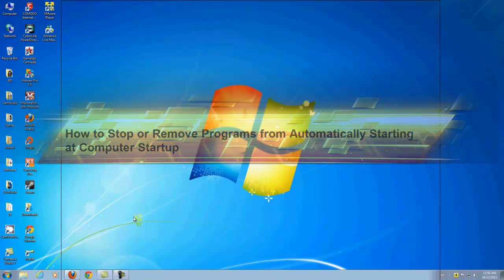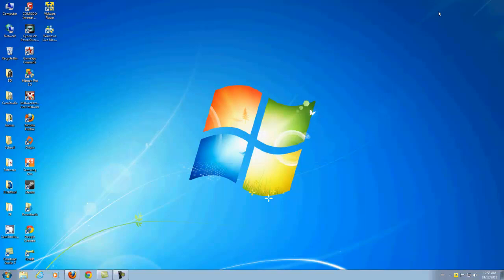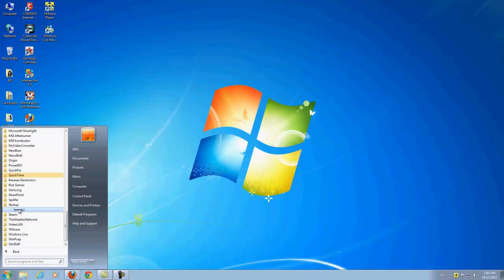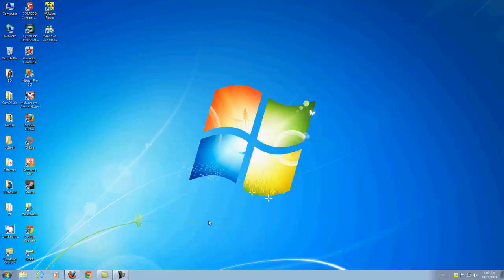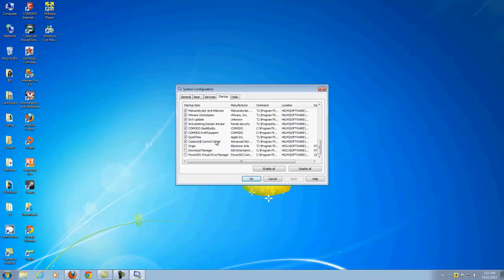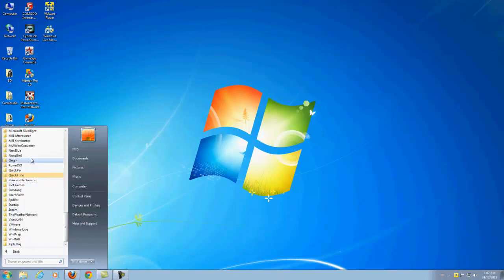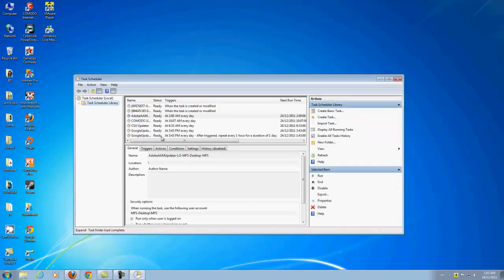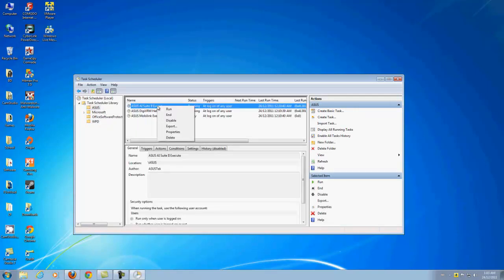HOW-TO: Stop programs from automatic Startup on Windows (Three Easy Tips)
Here is a quick video showing you guys the basic default Windows methods you can use to remove startup programs in order to stop those programs from automatically starting up when Windows is started up, or a new user is logged on.